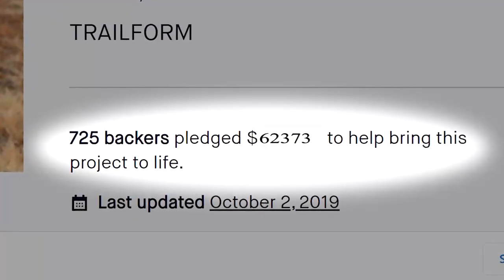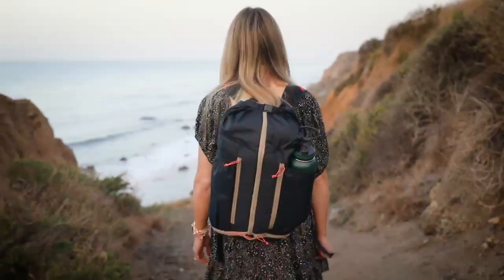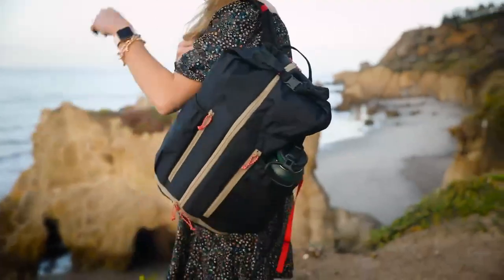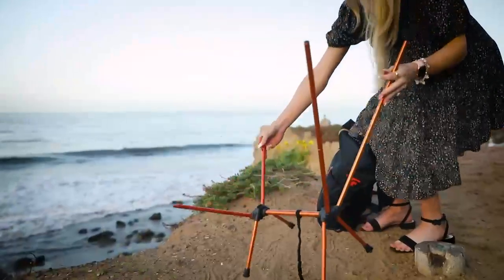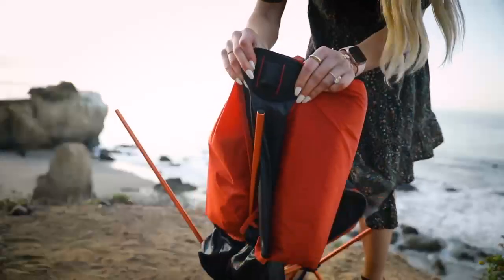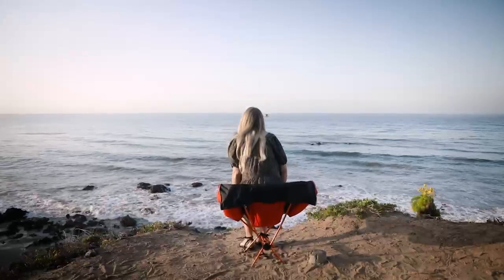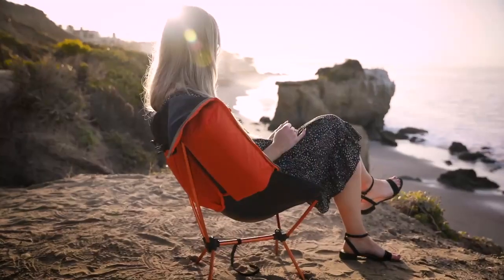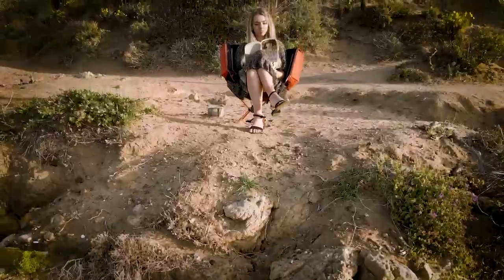A New Breed of Bags... "Teaser Ad" ... Launching Soon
You no longer need to carry a cooler, a chair, and a pile of other gear. Now you have all three in one with Trailform’s transforming bags.